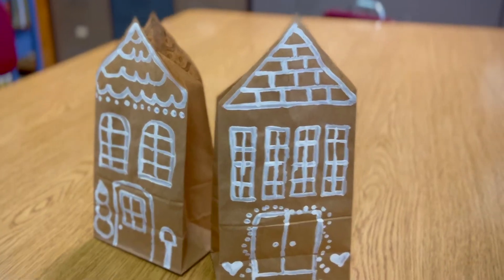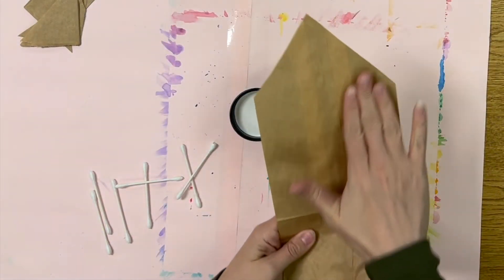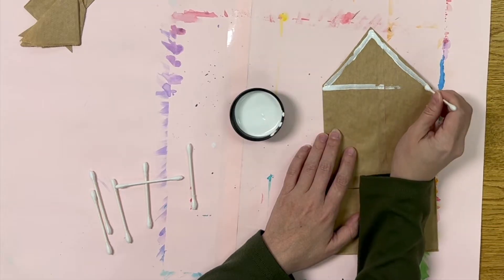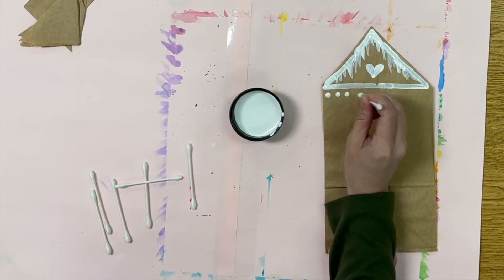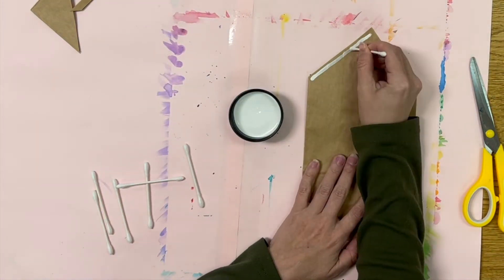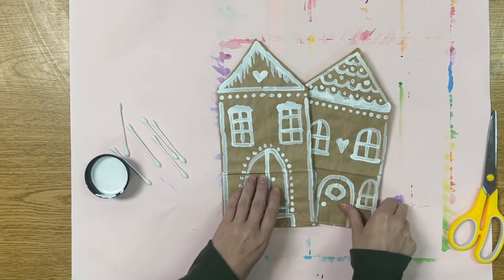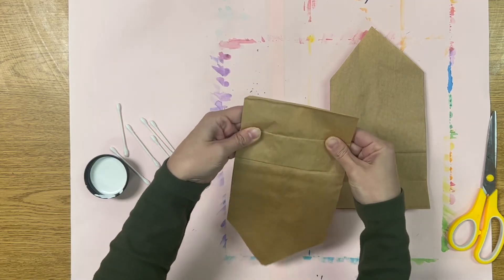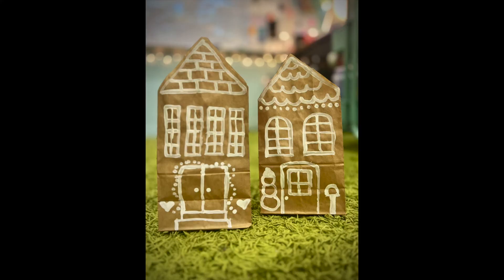Gingerbread Paper Bag Houses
These are great for sending home winter clay projects! I use these with my k-5 students and they're so cute!